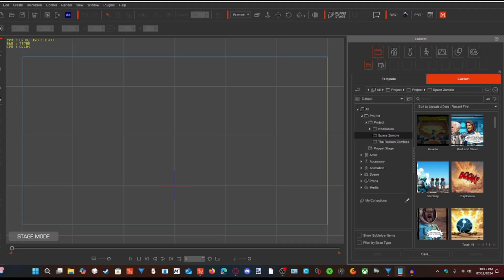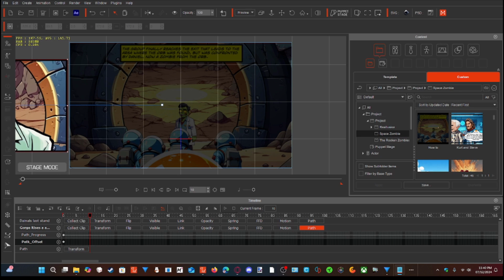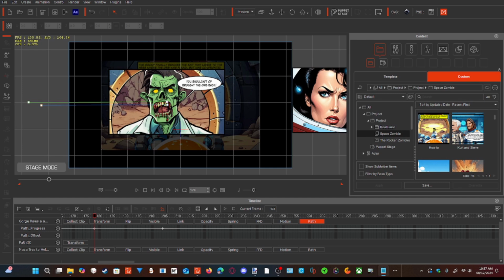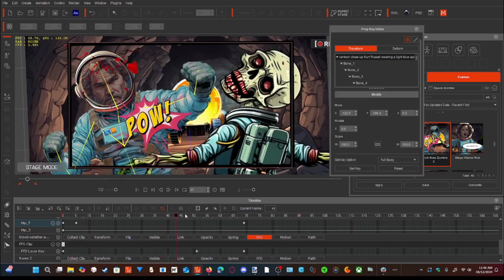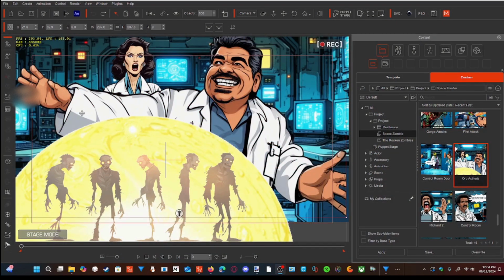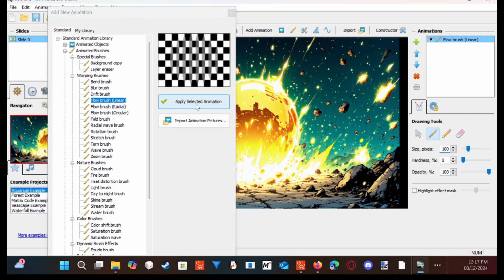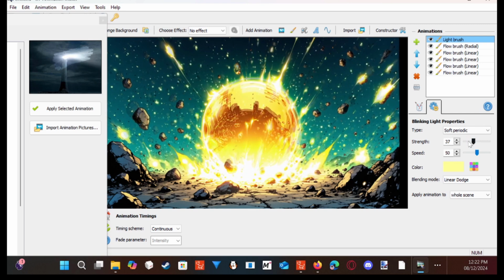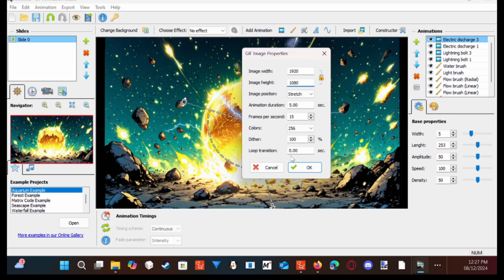Animation@Work (WIP) Space Zombies Galactic Outbreak behind the scenes and how it was made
This will show how the comic pages was created inside Cartoon Animator and how some of the animated backgrounds were made along with some art created with Paint.net